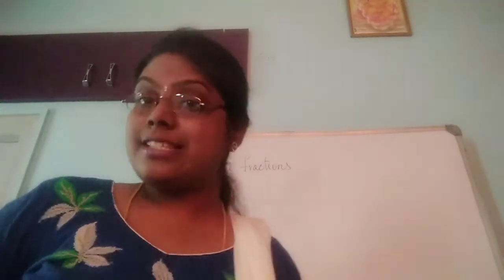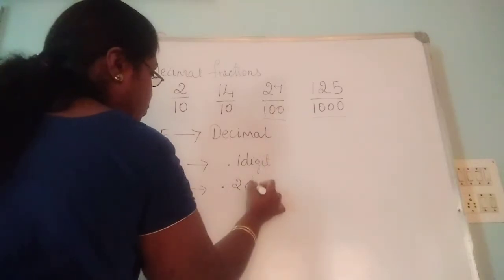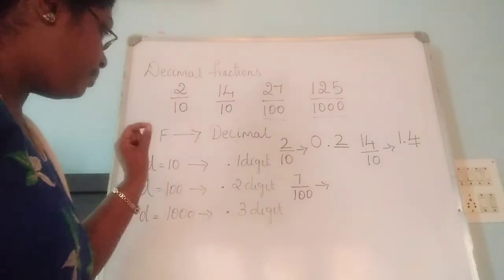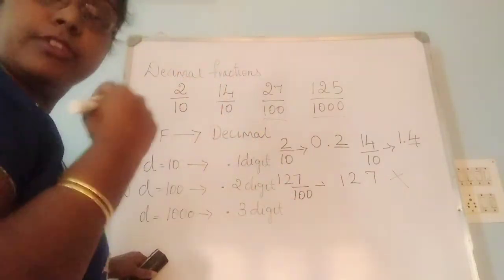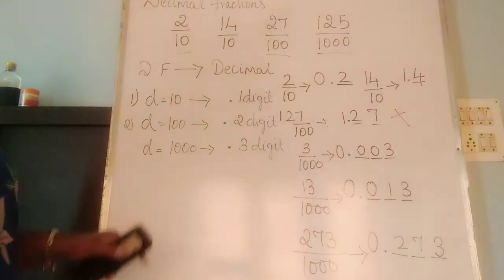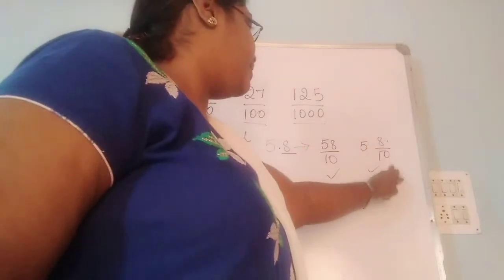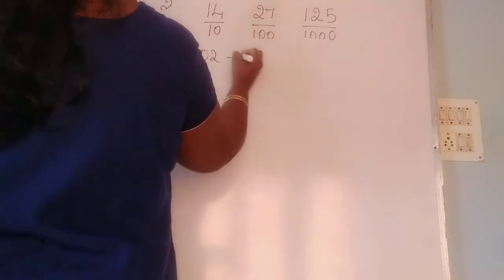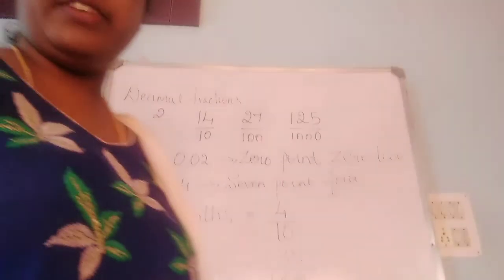grade 4 maths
decimal ex 7à